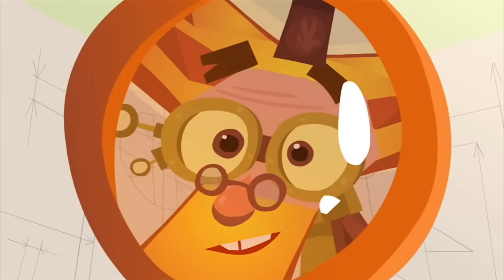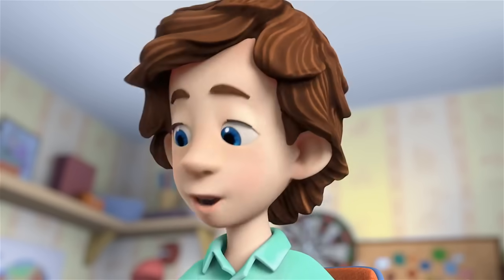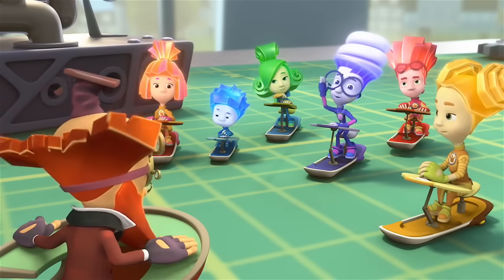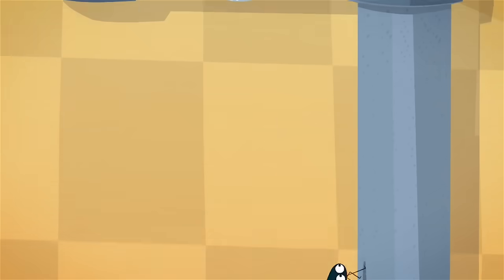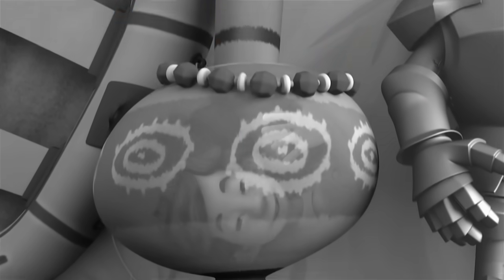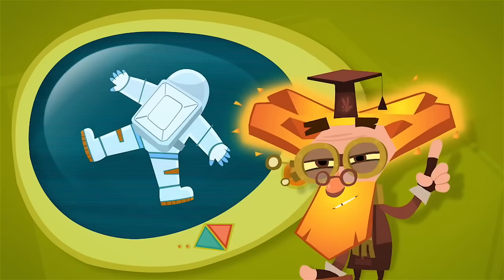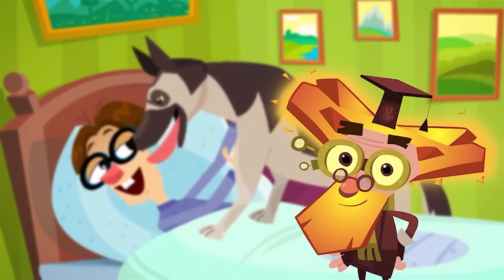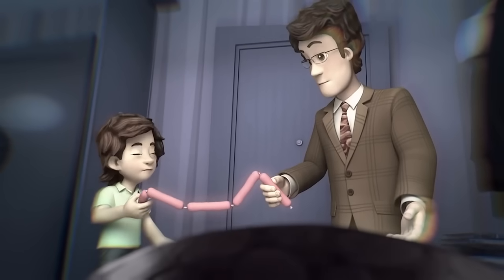The Fixies ★The Lie Detector Plus More Full Episodes ★ Fixies English | Videos For Kids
Simka and Nolik create a lie detector to prove that Tom Thomas is lying when he claims he is not actually himself, but rather his cousin.

Nolik is kicked out of class for repeatedly calling out on the subject of where tubes and pipes can be found. But once outside of class his keen eye saves the day when he spots a leaking tube in the laboratory.

Hiding from Nolik and Simka during a game of hide and seek, Tom Thomas gets himself stuck inside a suit of armor.

Chewsocka knows she could be a real service dog if only humans and Fixies could understand her. And soon she gets her chance to help when she discovers an outlet sparking.